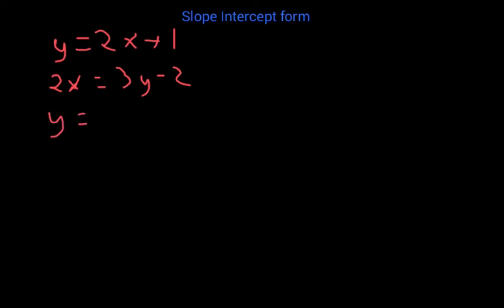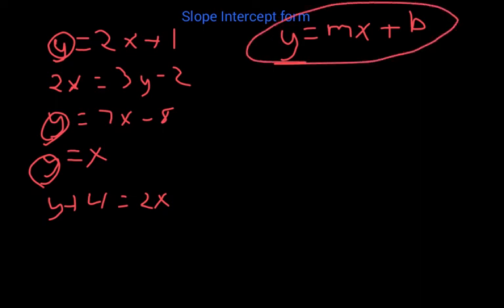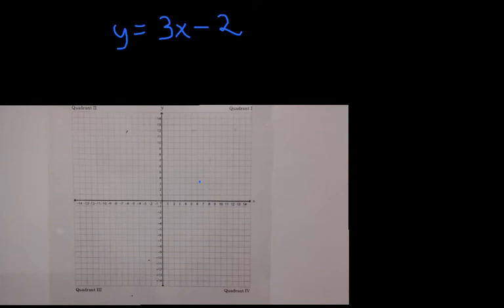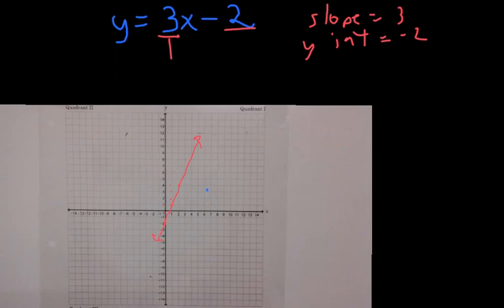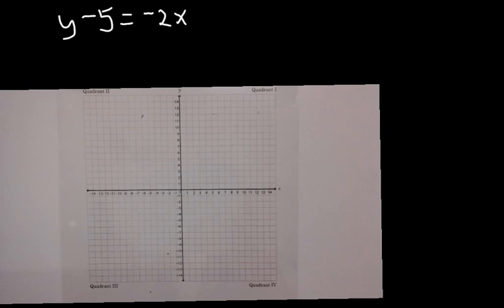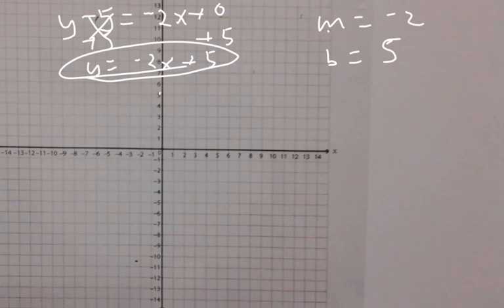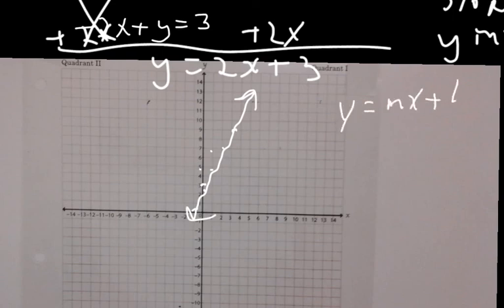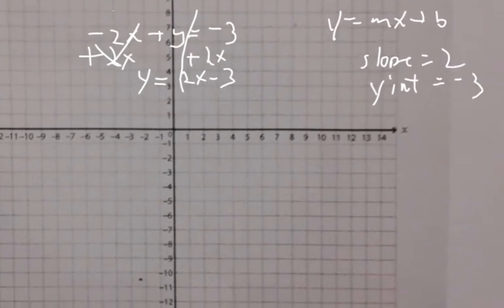Prrealgebra 9.5 Linear Equations